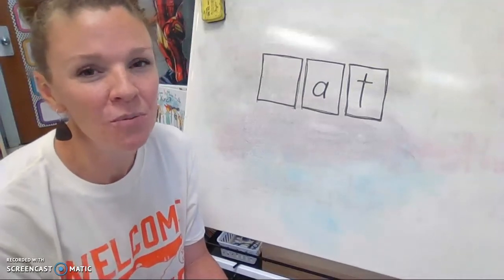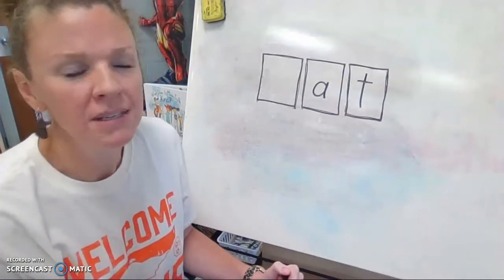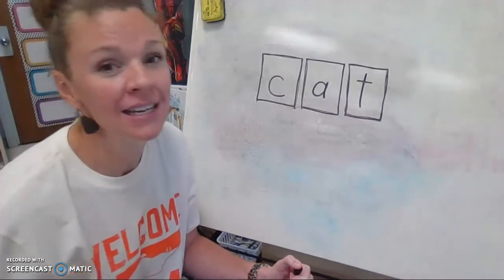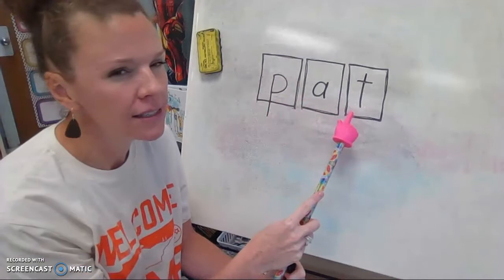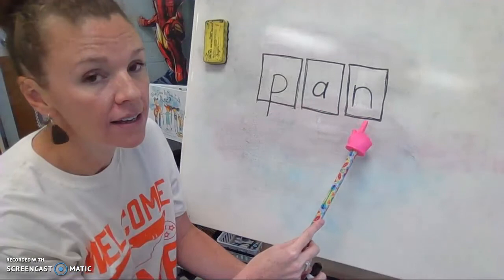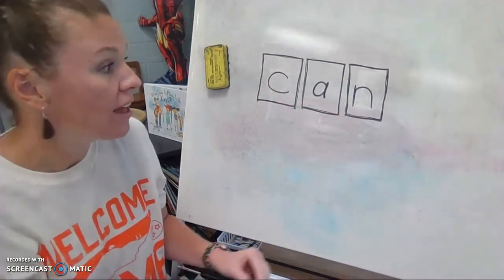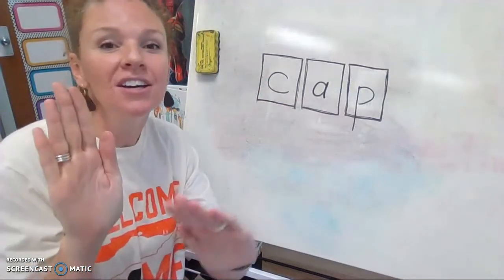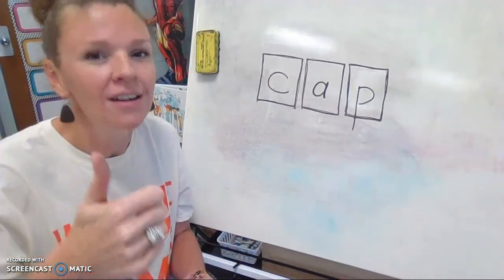Module 2 - Lesson 19 - Phonics